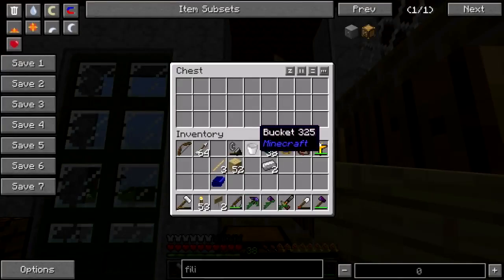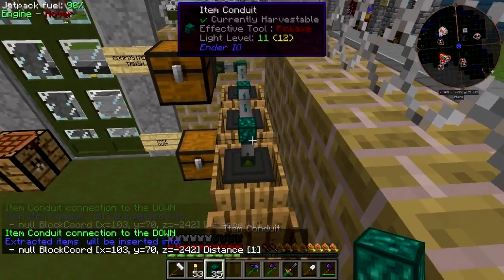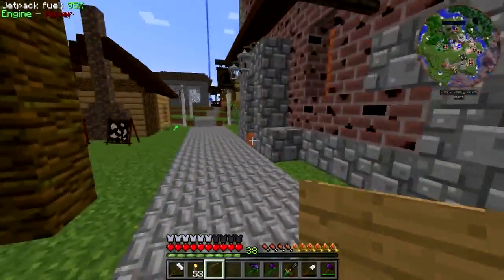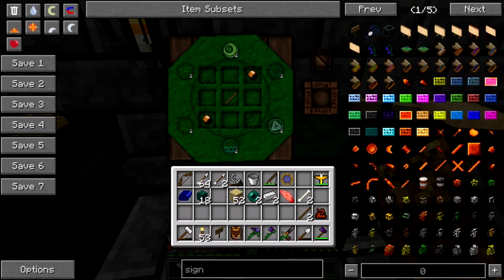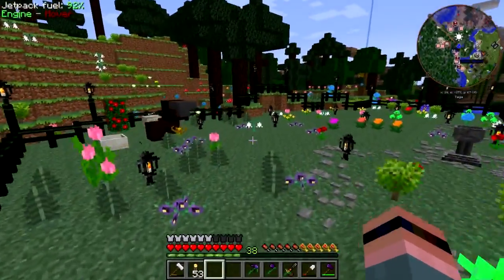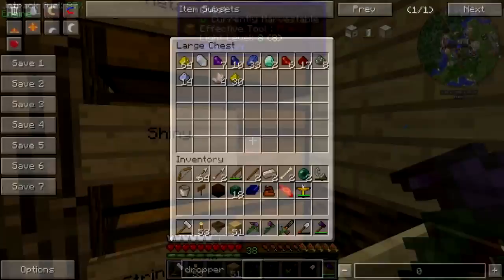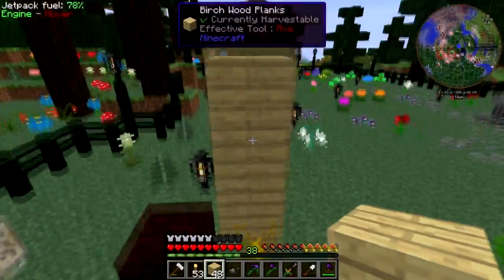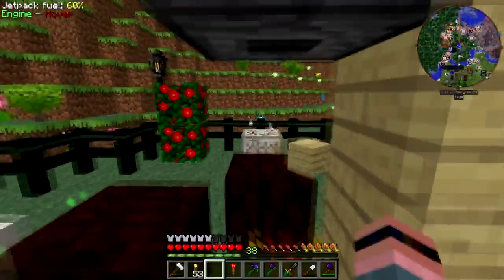Hermitcraft Modsauce 2 Survival Pt. 23: Dirt and Magic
I set up a dirt farm (and yell at poorly attached signs), upgrade my wand, and finally do something about that ridiculous hopper-and-open-crate setup that's feeding my Endoflame.